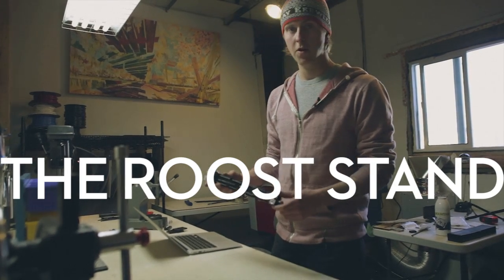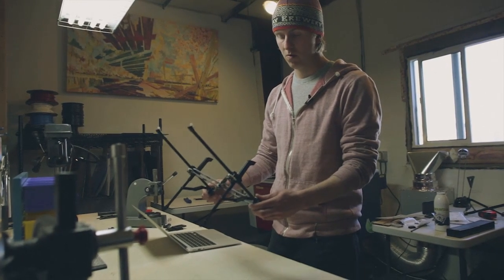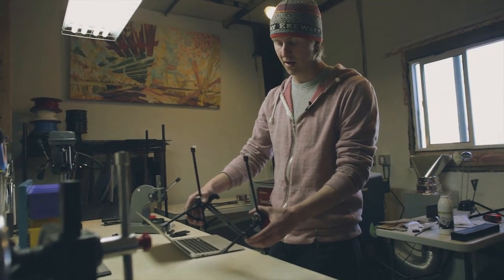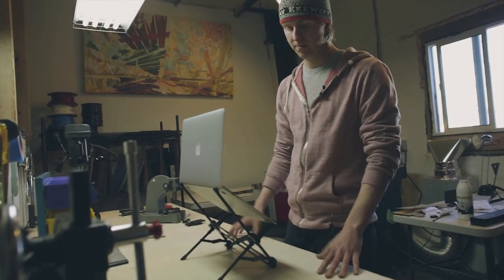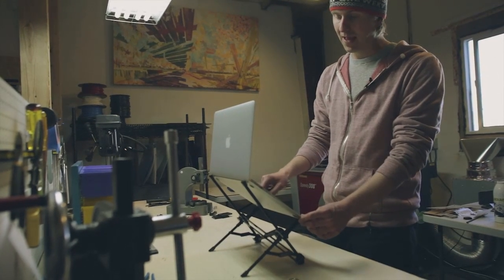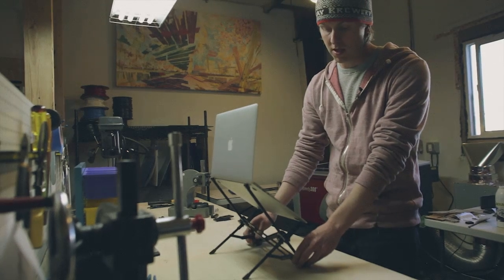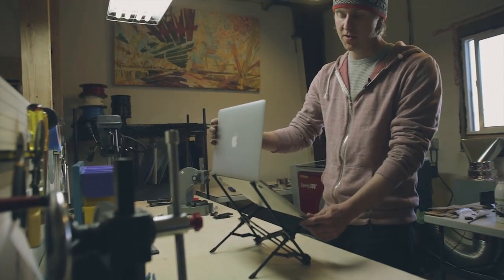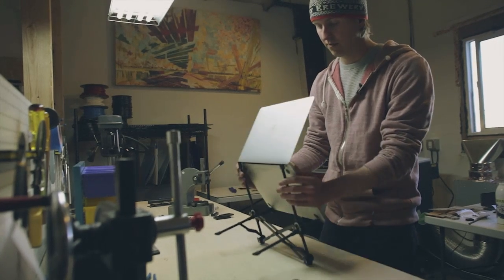The Roost - How To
Available on Kickstarter!  for more info.